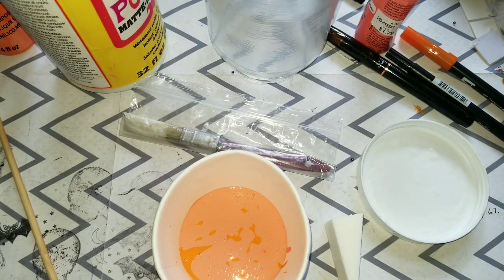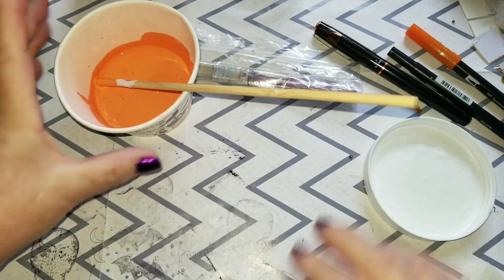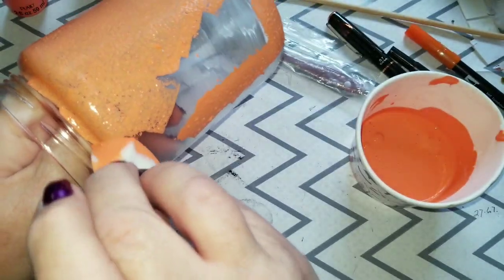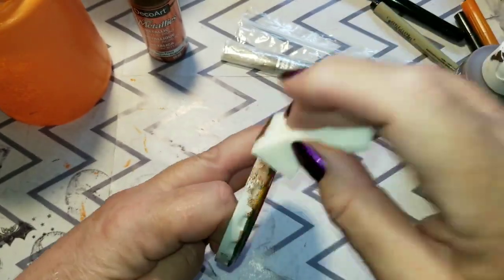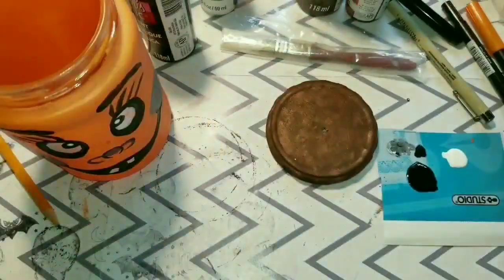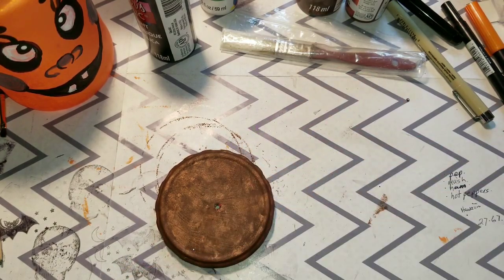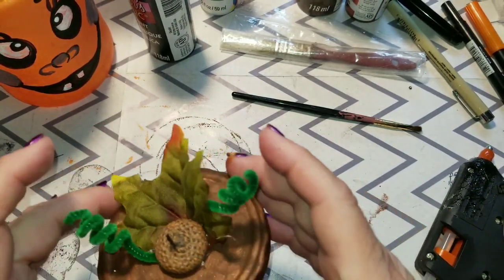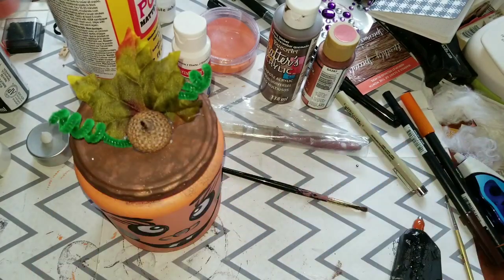Jack-O-Lantern DIY from a Pickle Jar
These Jack-o-lanterns can be made for just pennies each and last for years.

Supplies needed:
Clean jar
Orange paint
Black paint
White paint
Mod Podge
Plus a chenille stem and a silk leaf